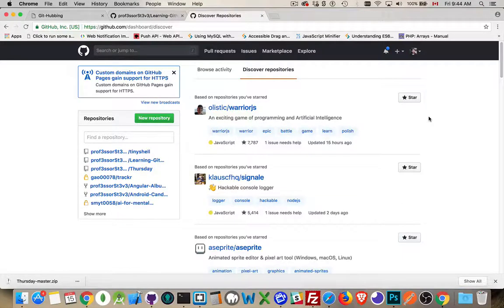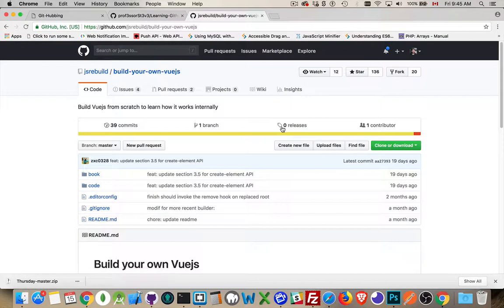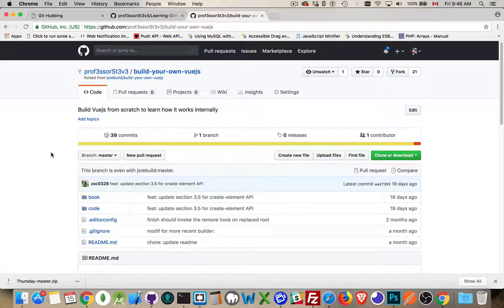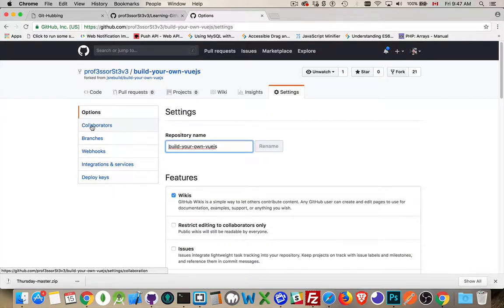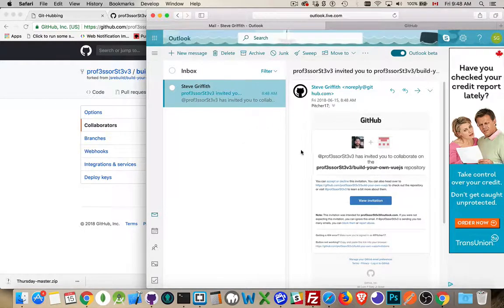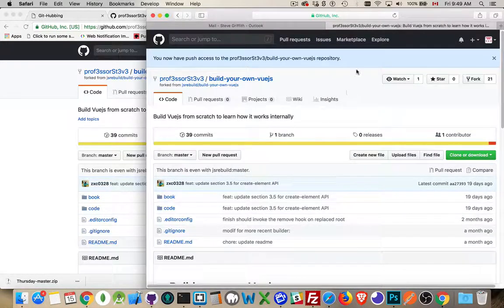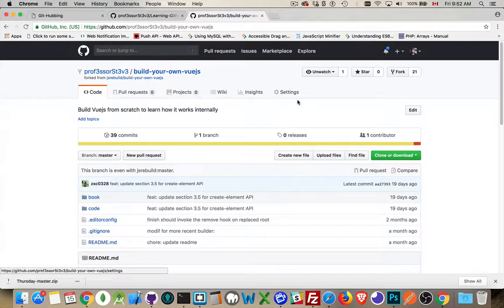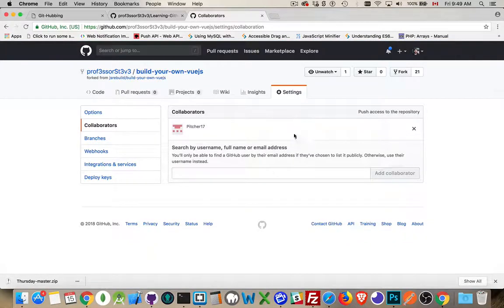Learning GitHub - Forking and Collaborating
This is the 8th video in the Learning GitHub series.
It covers how to copy Repos by forking them.
It also covers how to create a team to work on a Repo by adding Collaborators.